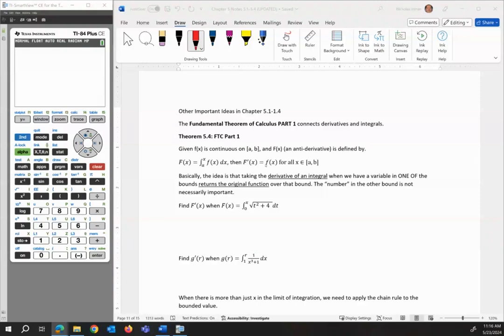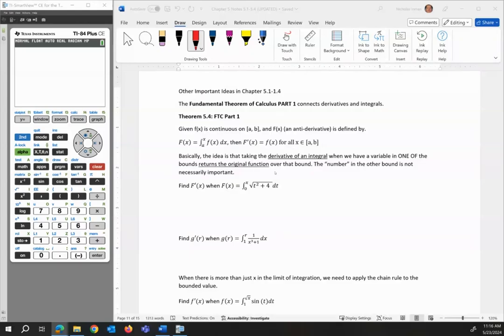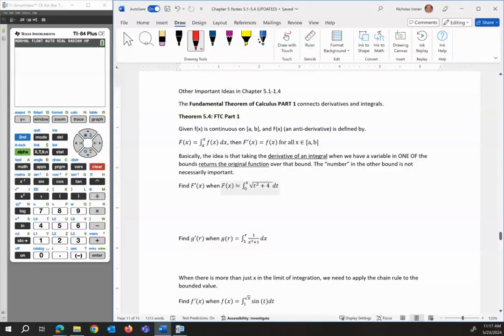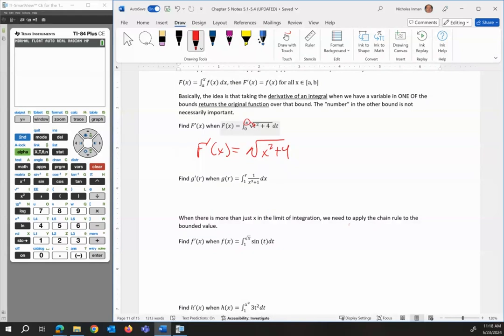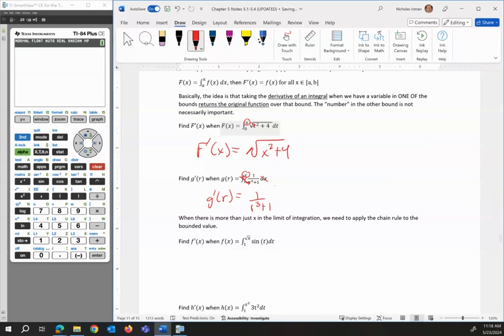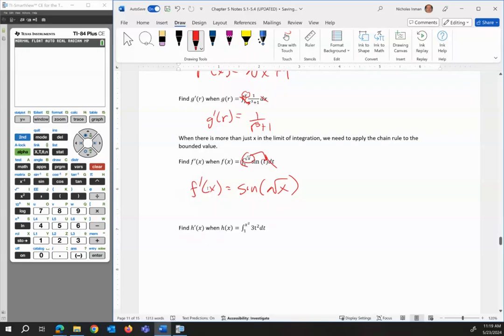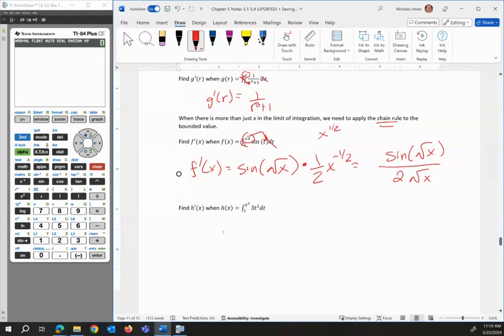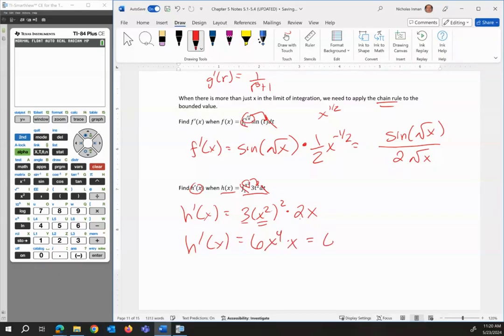Fundamental Theorem of Calculus Part 1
What happens when you take the derivative of an integral?